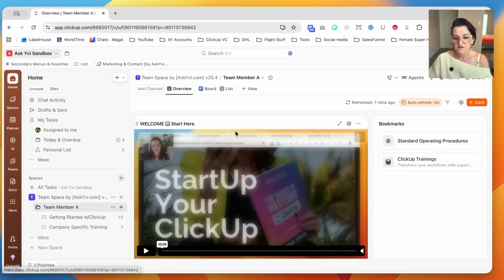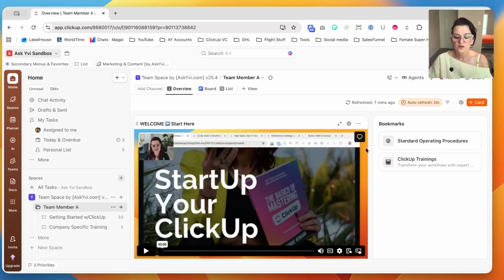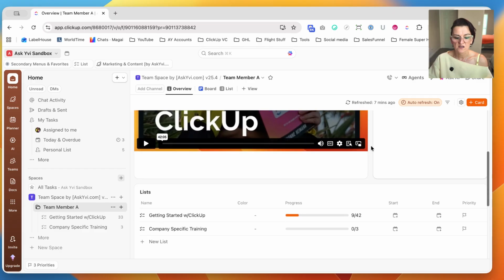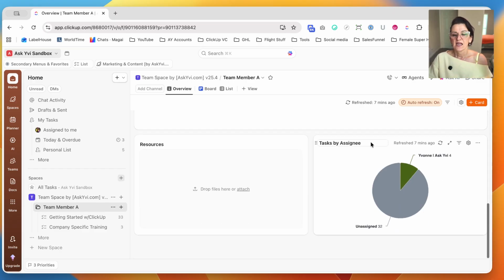Welcome to Mastering the Basics of ClickUp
Welcome to your ClickUp training!
Specifically, we'll cover how to use ClickUp, including the Ask Yvi ClickUp onboarding template, to master task management and improve your overall productivity. This is your starting point if you're looking for a clear onboarding process with ClickUp🧡

If you're seeing this, it means you or your company is probably using the Ask Yvi ClickUp Team Onboarding template to give you a strong foundational understanding of ClickUp.

This video provides a quick walkthrough to help you get the foundation of ClickUp done and have a strong understanding of how things work in ClickUp.

Here are some things we'll cover:
→ How the template is set up and how to navigate it as a team member
→ Why you have your own personal folder (and yes, you can't break anything in there, go explore!)
→ How the step-by-step video trainings are structured so you're never stuck watching a 1-hour video just to learn one thing
→ How to follow along in ClickUp while you train, side by side
→ Why even experienced ClickUp users should go through this, because everyone has missed something

This is part of the Mastering the Basics of ClickUp playlist, your beginner-friendly guide to ClickUp's hierarchy, features, and workflows, built for teams of all sizes.